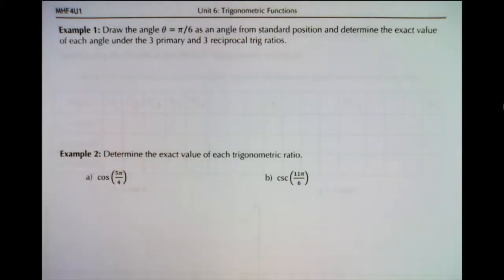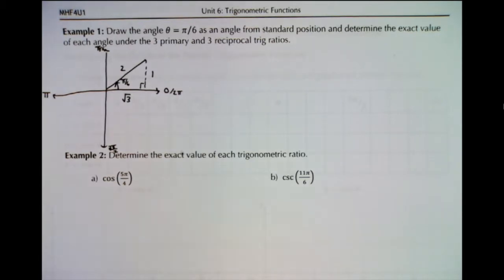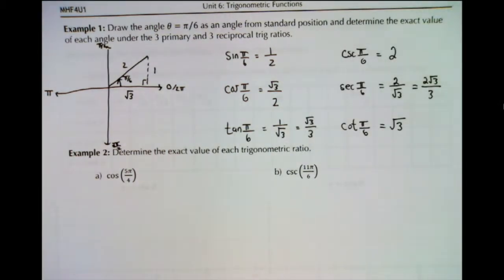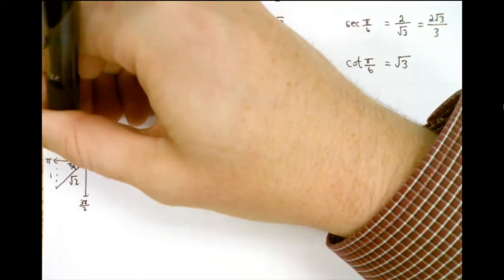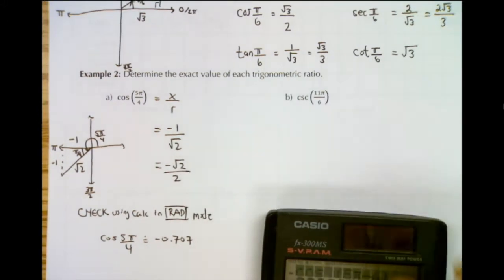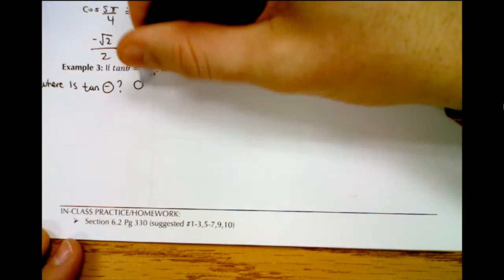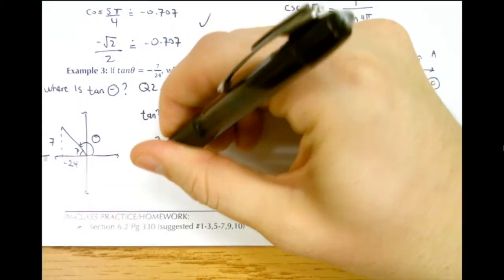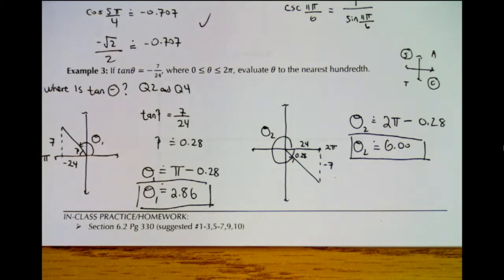MHF4U1 - 6.2C - Determining Exact Value and Solving Trig Equations in Radians